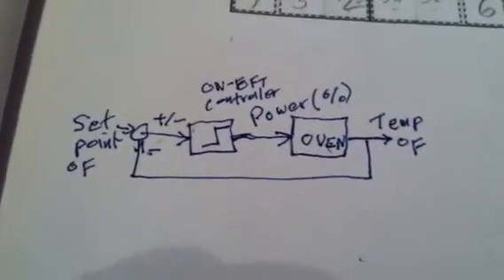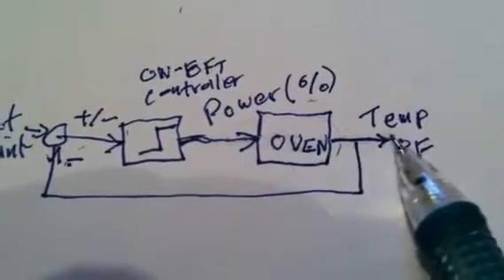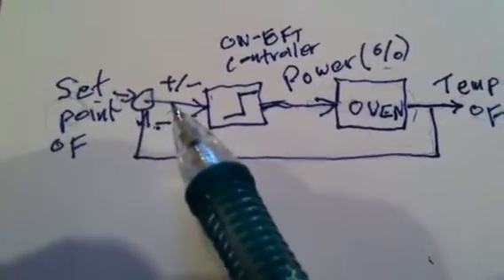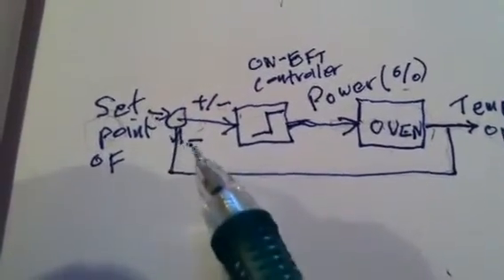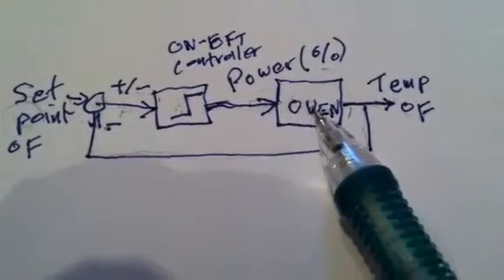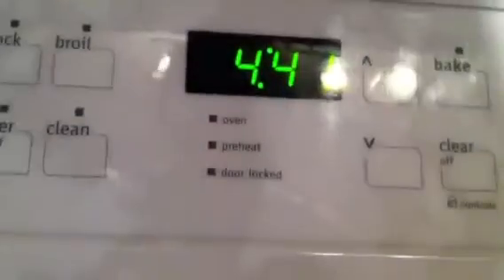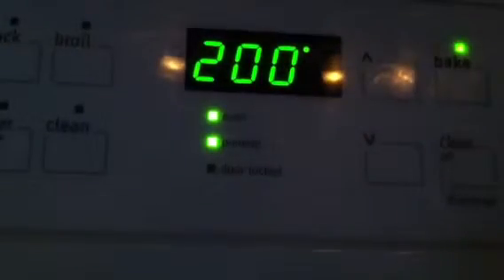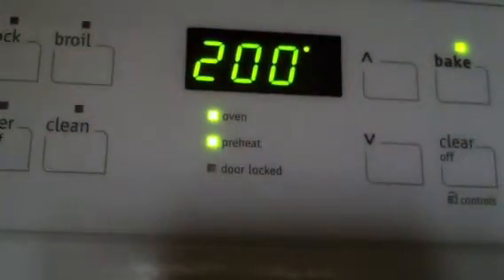Oven Heating #1. Automatic Temperature Control System W 68-200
Controlled temperature with a set-point of 200 degrees F. The initial temperature being about 68 degrees F.